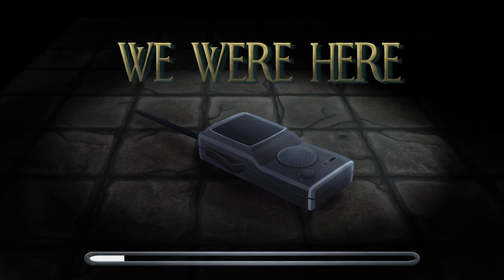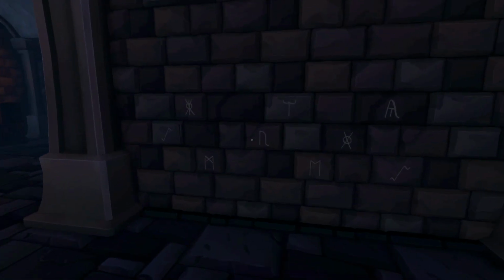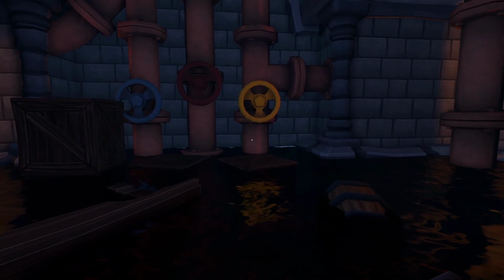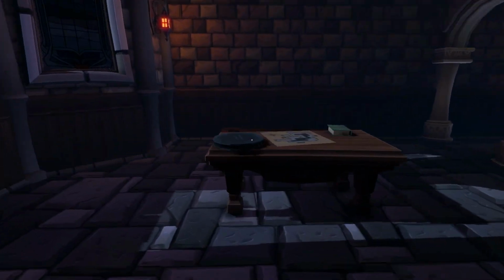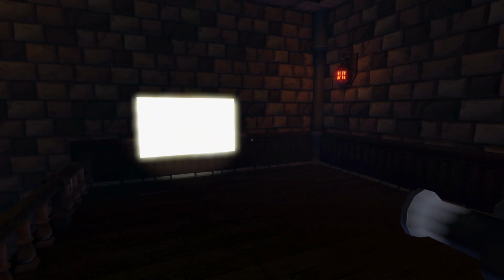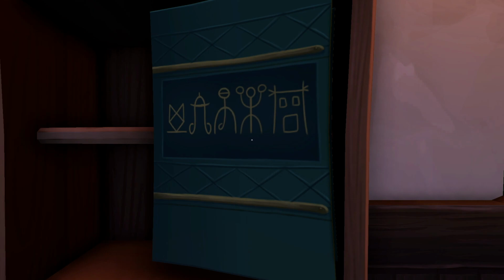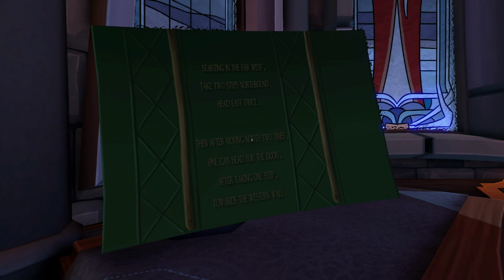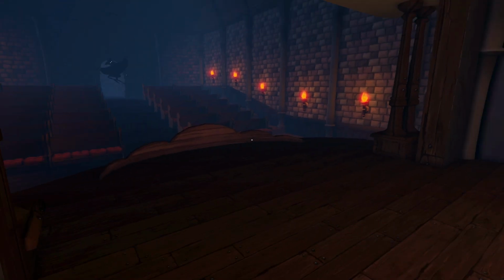Derping In We Were Here (Ft. DBZWii09)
So DBZWii09 recommended Axel to get We Were Here because it was free on Xbox and it is a co-op game. So he decides to download it not knowing what is it about.

Note: I did this playthrough blind, we were able to hear ourselves through our headsets for a while until it just went dead (Even using walkie-talkies). The raw footage was an hour and a half. I did condensed it down to 30 minutes.